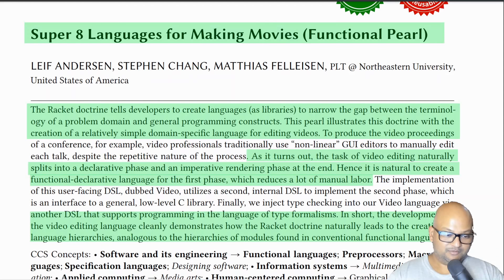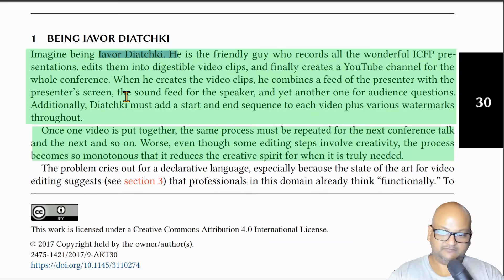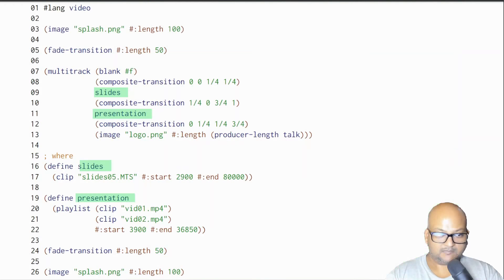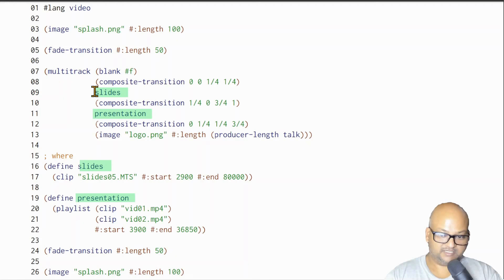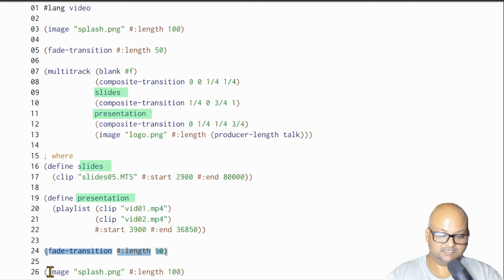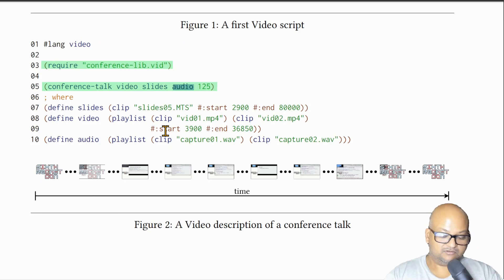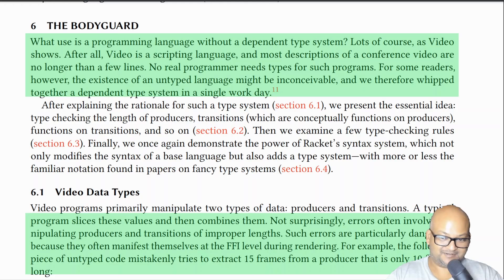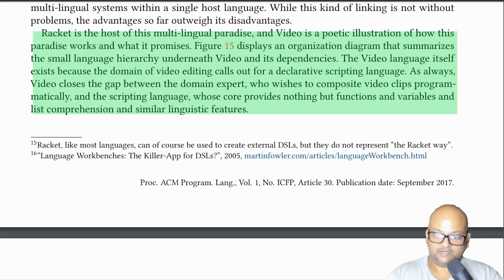Read a paper: A Domain-Specific Language for Video Editing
Leif Andersen, Stephen Chang, and Matthias Felleisen. 2017. Super 8 languages for making movies (functional pearl). Proc. ACM Program. Lang. 1, ICFP, Article 30 (September 2017), 29 pages. DOI